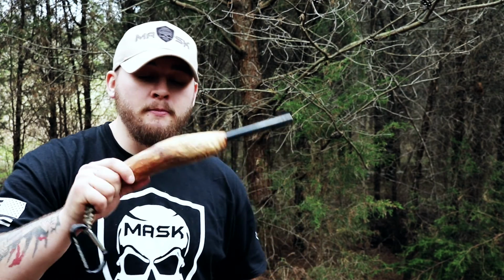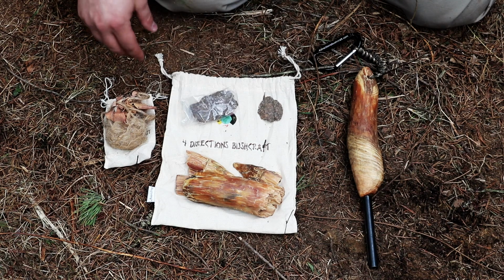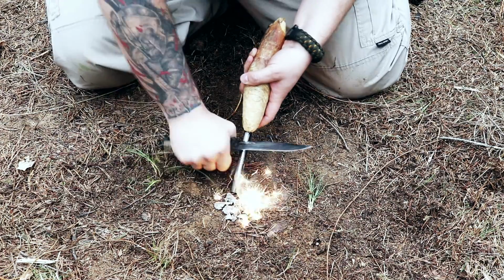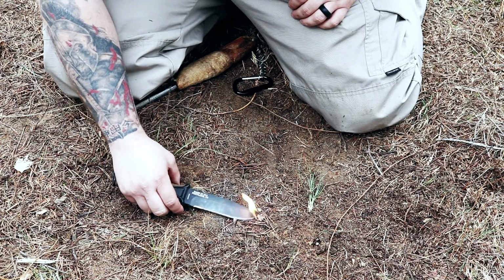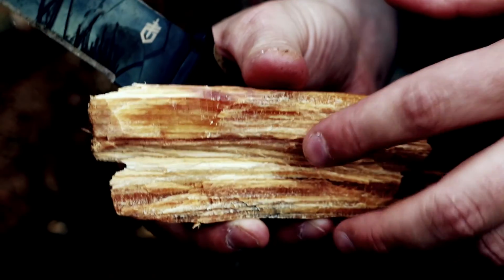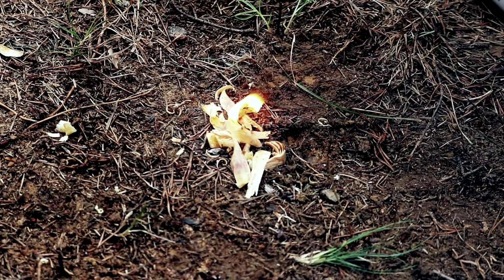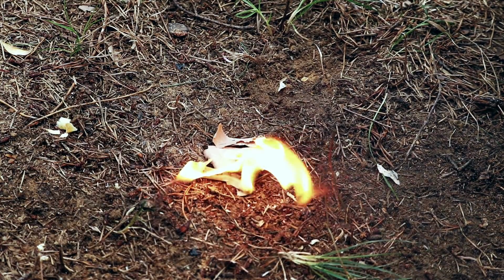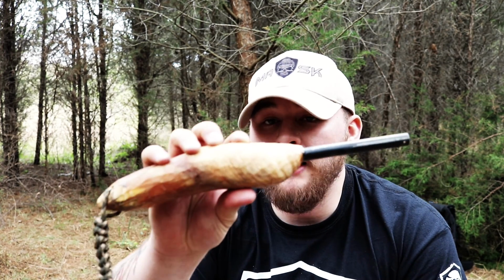MASK Tactical Gear Review - 4 Directions Bushcraft Fire Supplies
Today we take an in depth look into 4 Directions Bushcraft fire supplies.Check out the full article on this video right here!

MASK Tactical Amazon Outpost